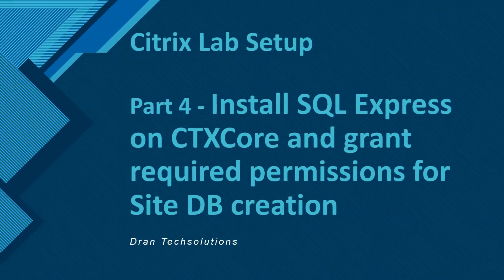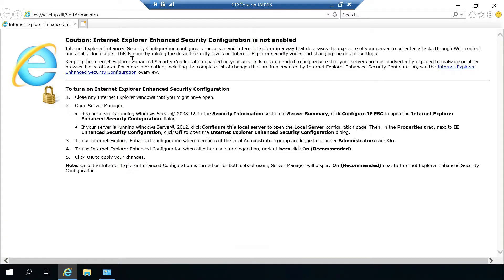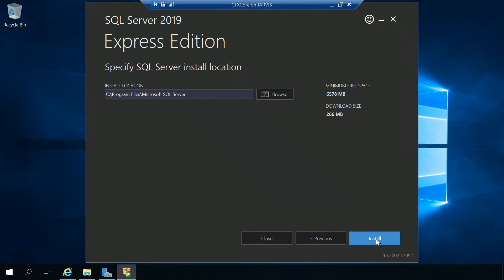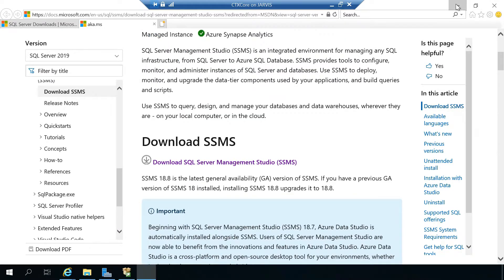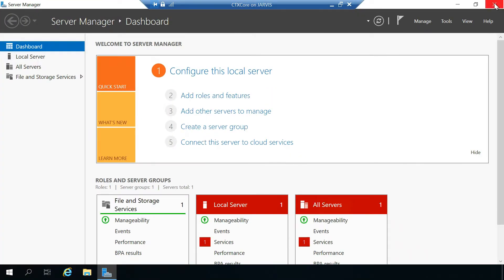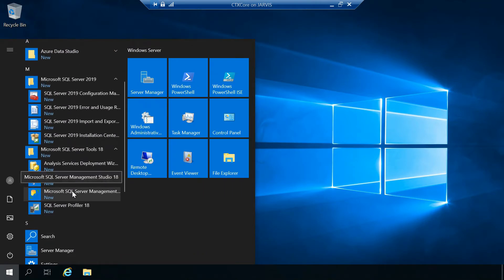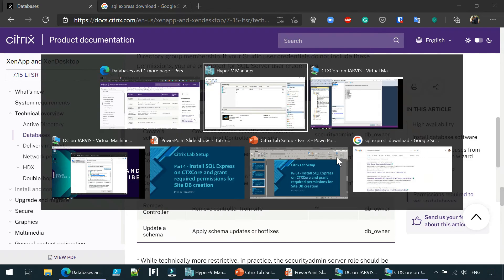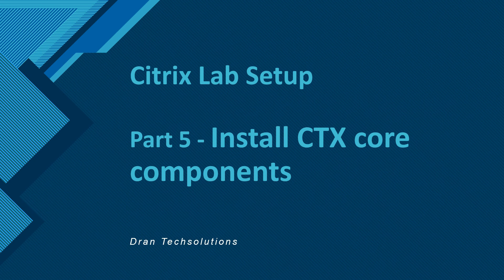Part-4 Install SQL Express 2019 and provide required permissions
We are going to download and install SQL Express 2019 on our CTRXCORE server and provide the required permission for Site DB creation.